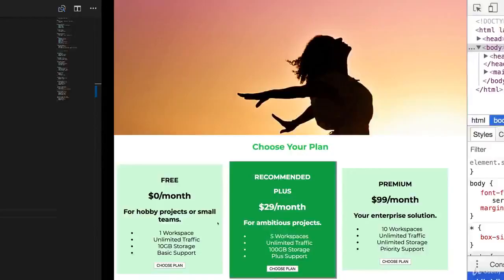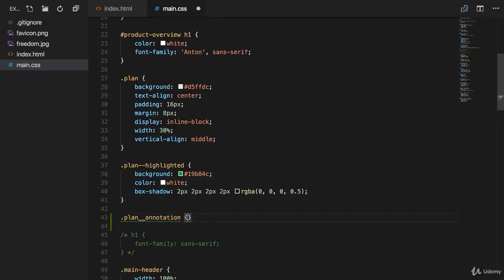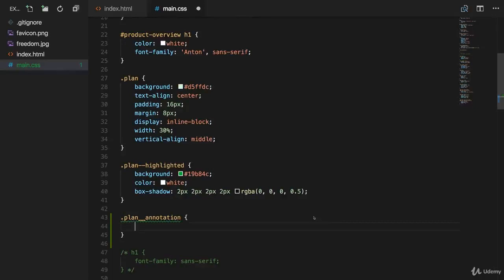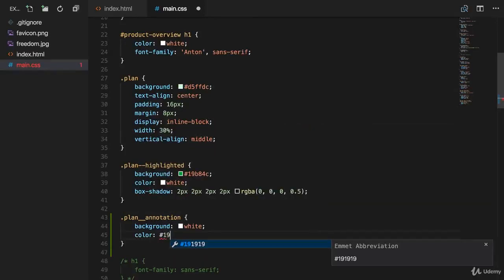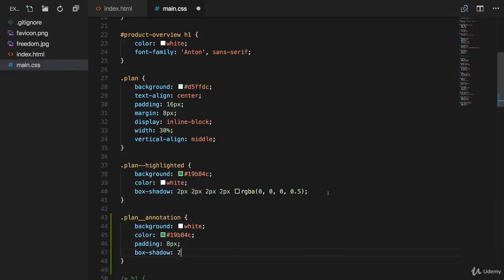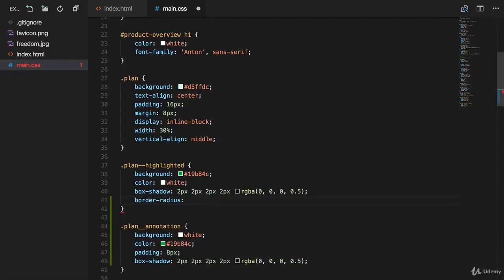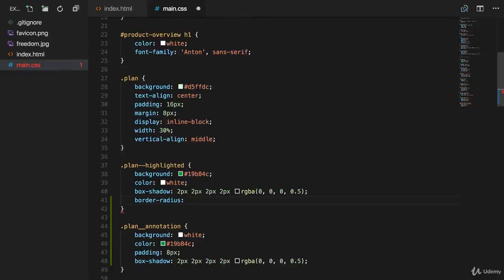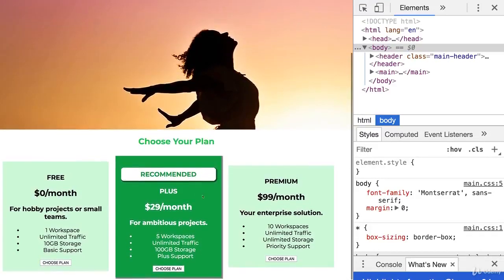4. Styling the Badge with “border-radius”;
The badge on the recommended plan doesn't stand out so far. Time to add some styling to it, to make clear that this is the plan to choose!